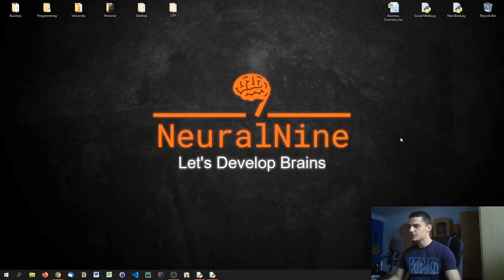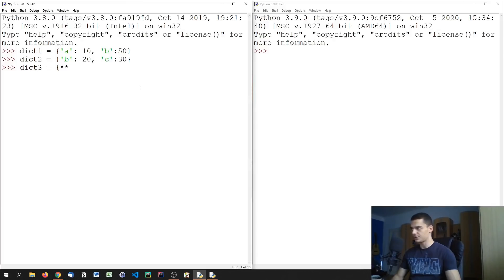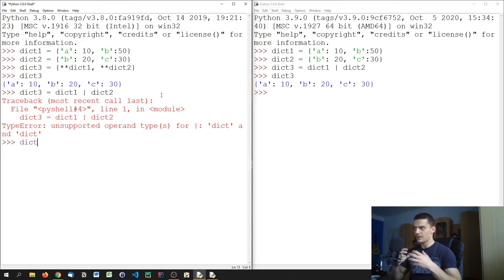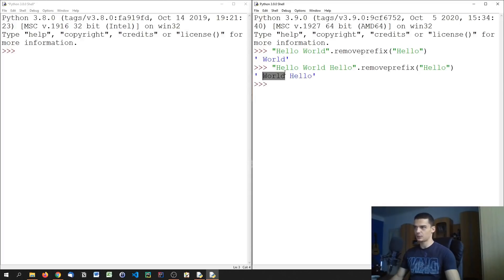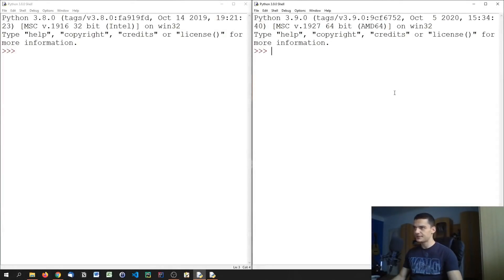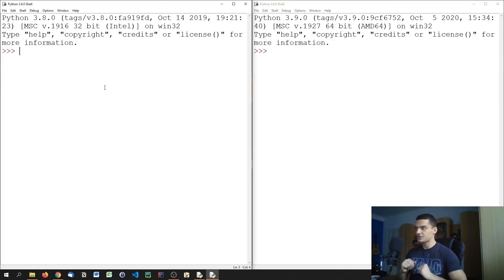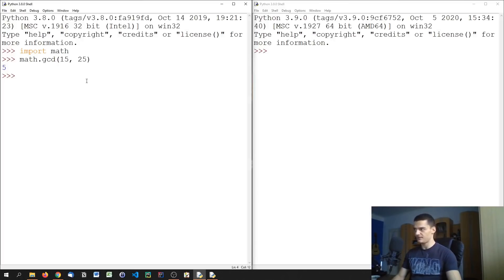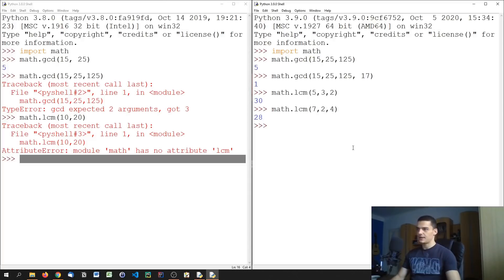What's New in Python 3.9?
Today we learn about some of the new key features introduced with Python 3.9. For a full list, check out the Python documentation down below.

Timestamps:
(0:00) Introduction
(0:50) Dictionary Merging Operators
(3:49) New String Functions
(6:05) Type Hinting
(8:10) GCD and LCM Functions
(10:13) Outro